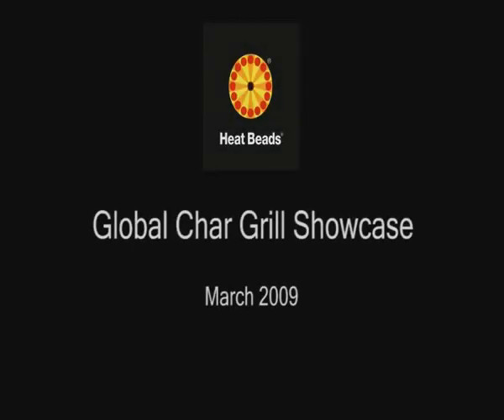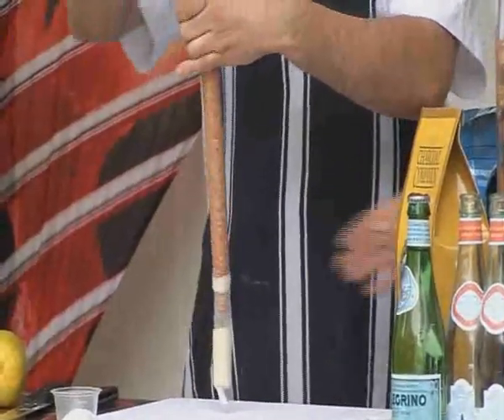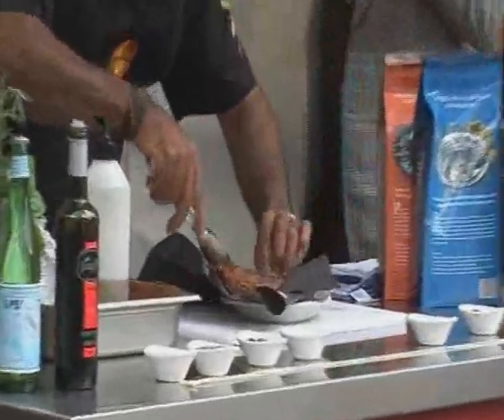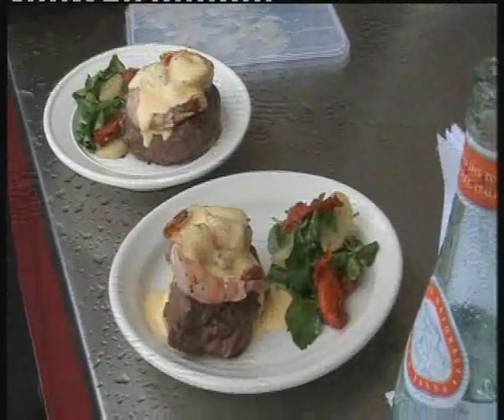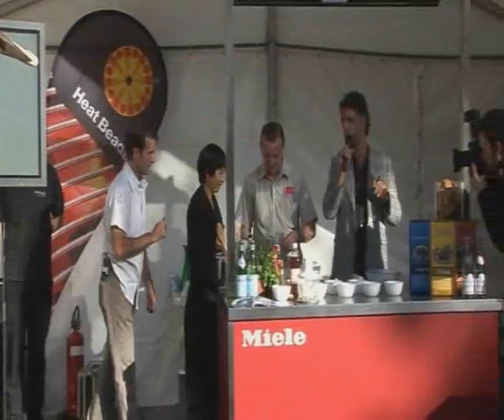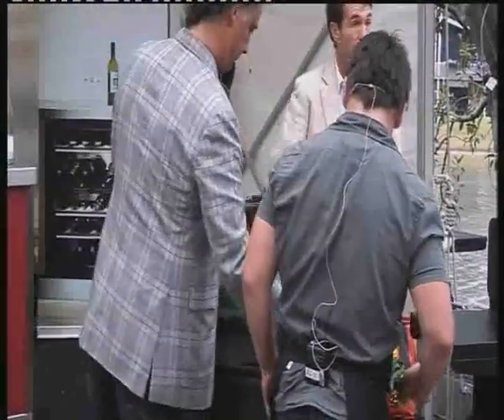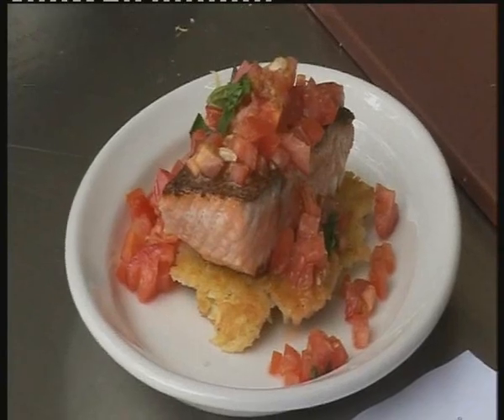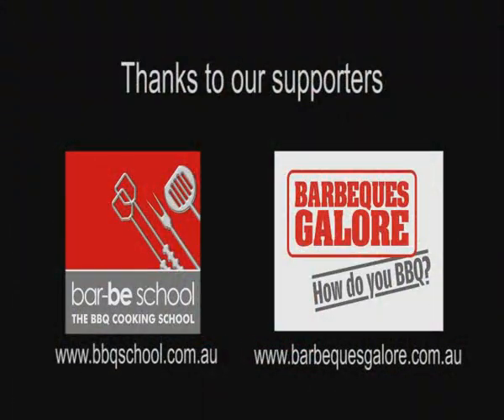Heat Beads® Global Char Grill Showcase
- The Heat Beads® Global Char Grill Showcase was held as part of the 2009 Melbourne Food & Wine Festival. Five professional chefs demonstrated salivating international BBQ dishes using Heat Beads® BBQ Briquettes. Check out the chef's BBQ tips and tricks in this video.